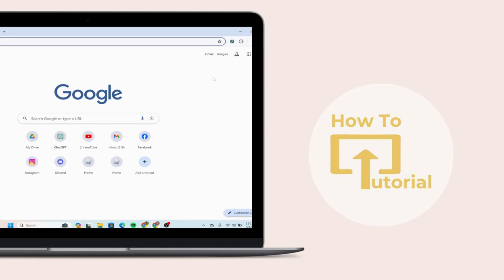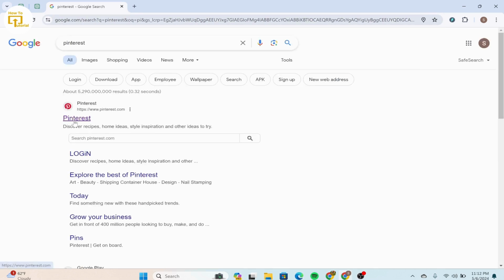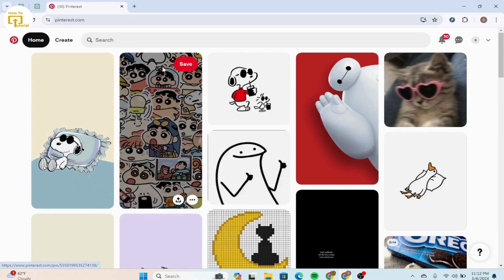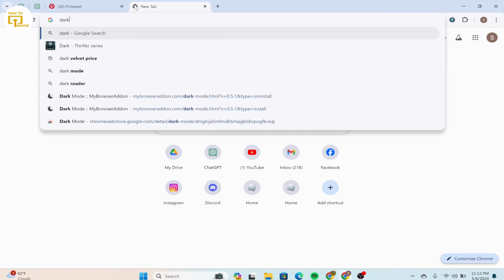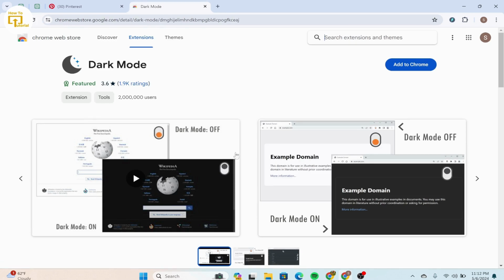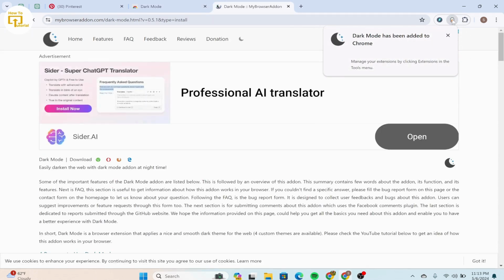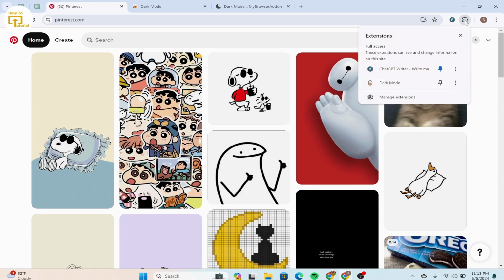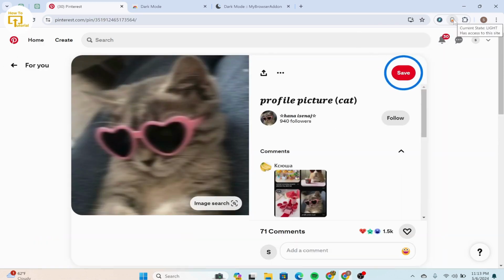How to Enable Dark Mode on Pinterest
How to Enable Dark Mode on Pinterest [EASY TUTORIAL 2023]
**Does scrolling through bright Pinterest boards strain your eyes at night?   Wish there was a Dark Mode? We got you! **

In this quick and easy video, we'll show you exactly how to ENABLE DARK MODE on Pinterest for both MOBILE and DESKTOP!   Say goodbye to eye strain and hello to a more comfortable browsing experience.

© Login Helps